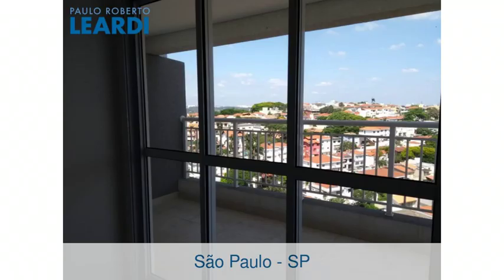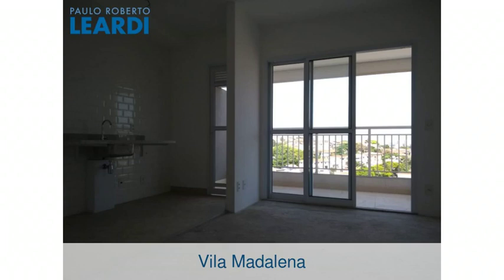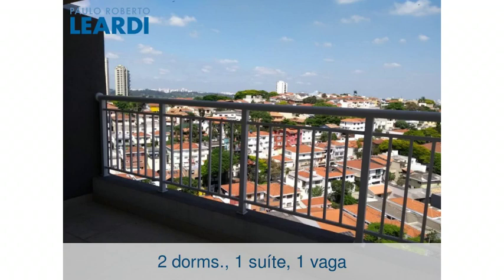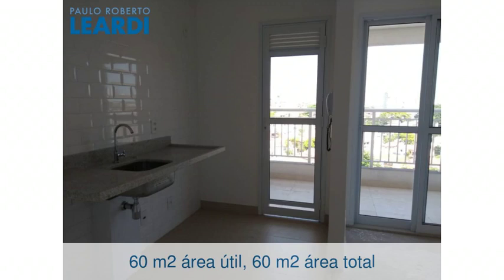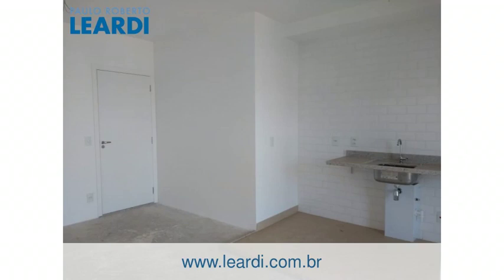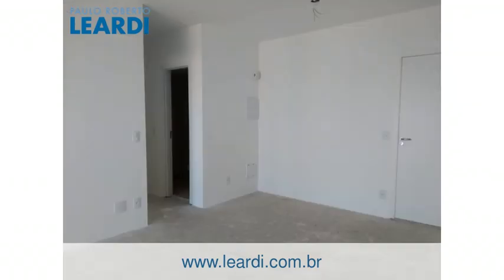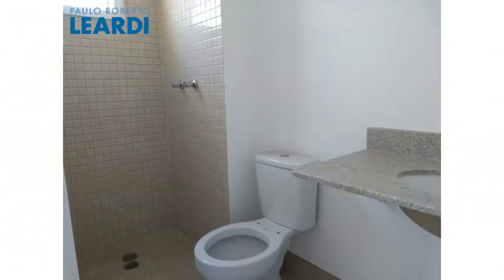Apartamento - Vila Madalena - São Paulo - SP - Ref: 588299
Apartamento | Vila Madalena | São Paulo - SP | 2 dorms., 1 suíte, 1 vaga | 60 m2 área útil, 60 m2 área total